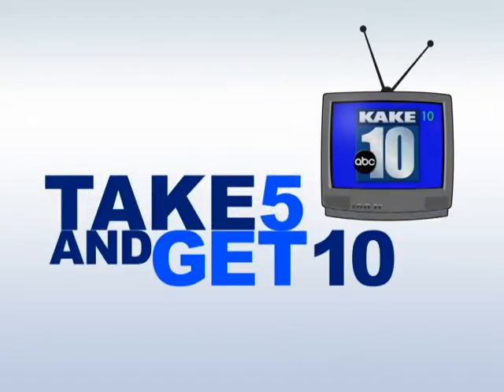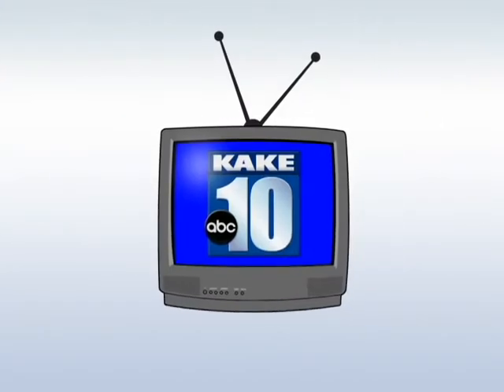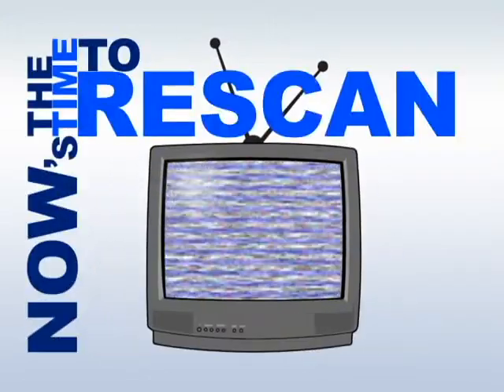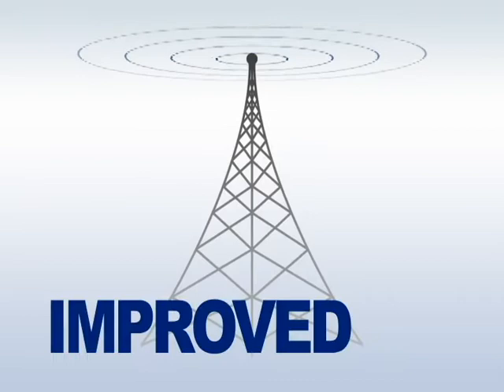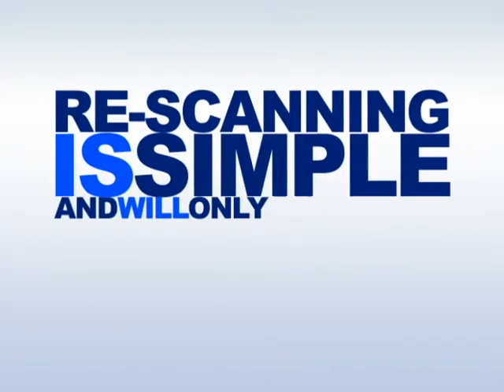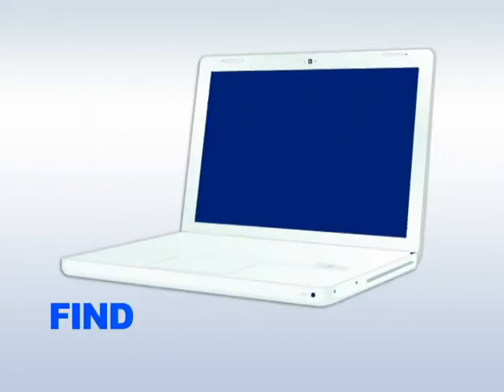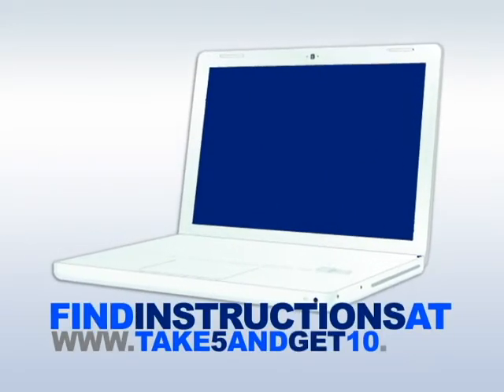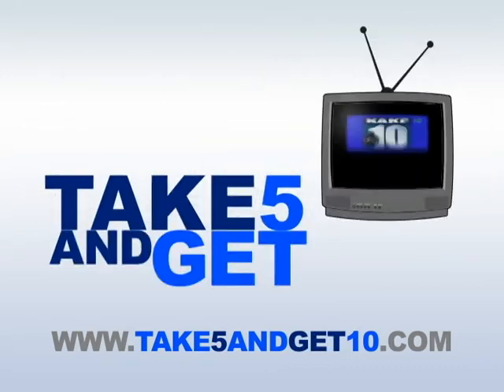Take 5 And Get 10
KAKE has added an additional DTV signal so over-the-air viewers who've had trouble pulling in KAKE should rescan to see if their reception has improved.